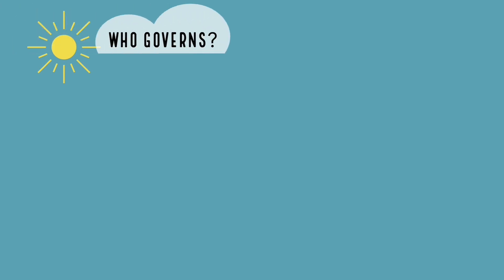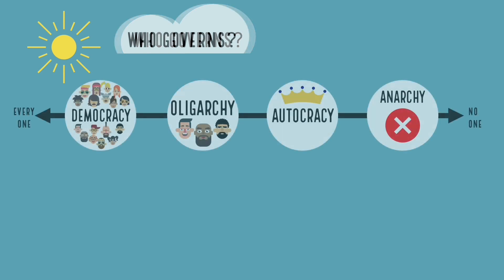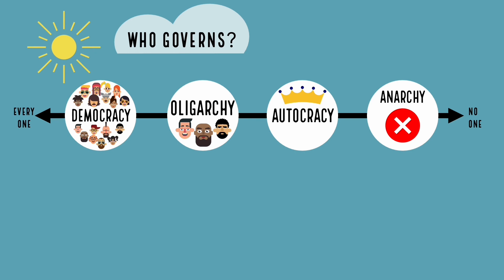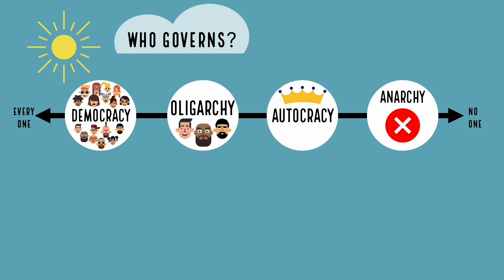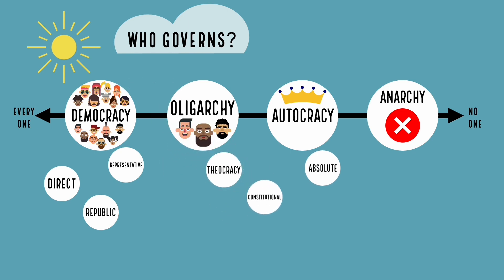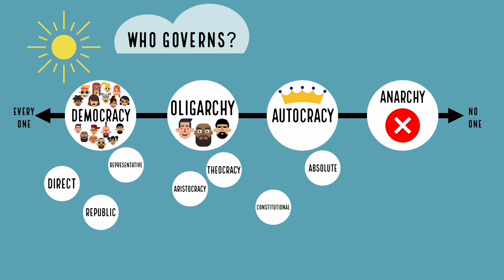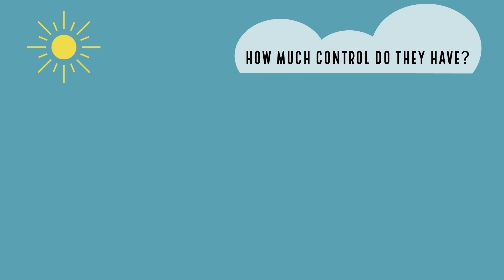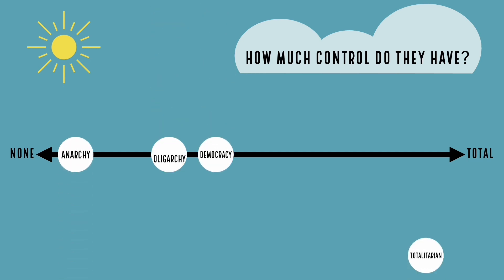Forms of Government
I’ll be teaching you an exercise to identify, compare, and contrast the various forms of government in the world to understand them in a more nuanced way. This is a great exercise to prepare for an exam or writing project about comparative politics.

This video is part of a larger series of lectures and course materials originally created for a lower-division Introduction to Political Science college course (100/101), yet suitable for High School U.S. Government or anyone who wants to learn more about the fundamental concepts of political science and government.